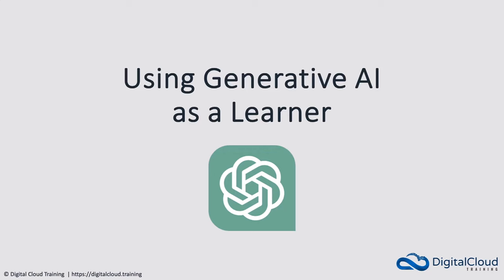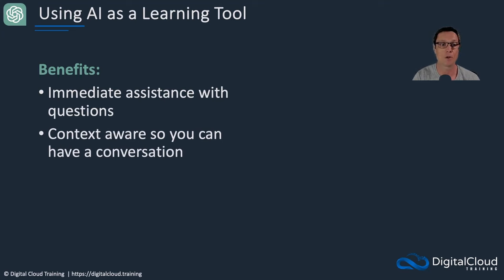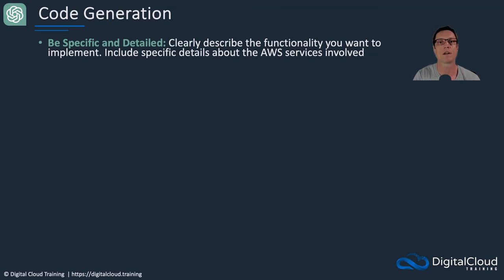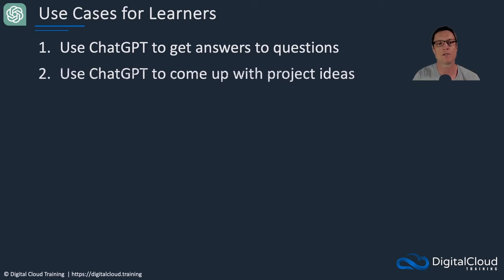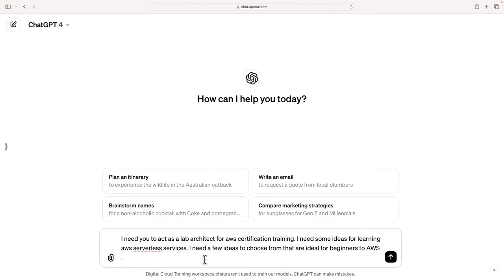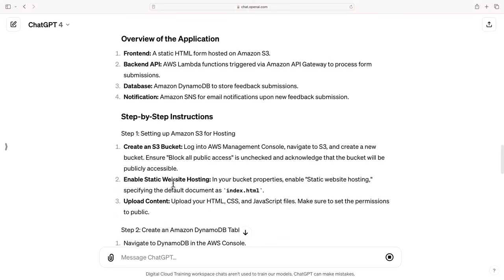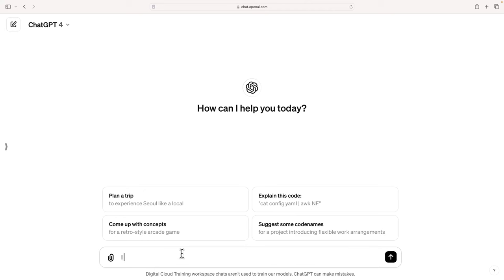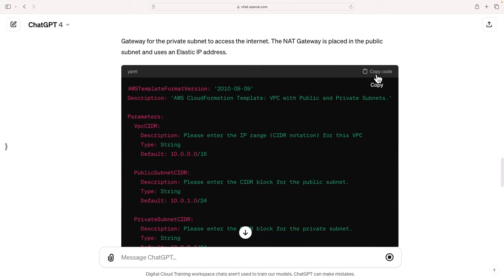Using AI to Create AWS Projects [Demo with ChatGPT]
Discover how Generative AI services, like ChatGPT, help you generate new AWS project ideas and even build out the instructions and the code to complete them. ChatGPT is a powerful tool that you can use alongside a training course to learn AWS and get more hands-on experience.

In this video from our 'Introduction to Cloud Computing on AWS' course, you’ll learn what Generative AI is and explore real-world examples of how it can benefit AWS learners. We'll perform a demo on how to use ChatGPT to create project instructions and code.

Ready to see how AI can make your AWS learning journey easier? Watch the video and take the next step in your AWS Cloud journey today!

If you're ready to launch your cloud career, check out our Cloud Mastery Bootcamp